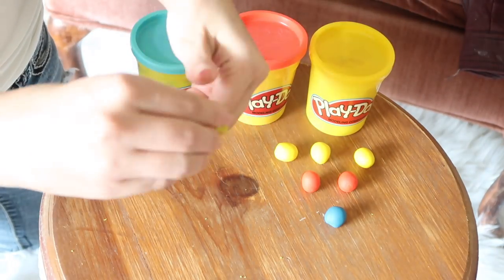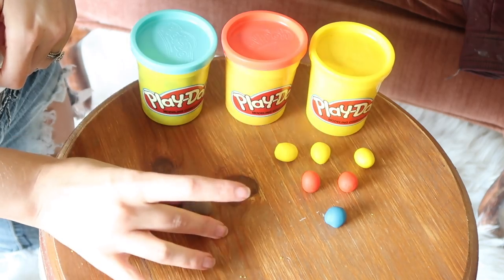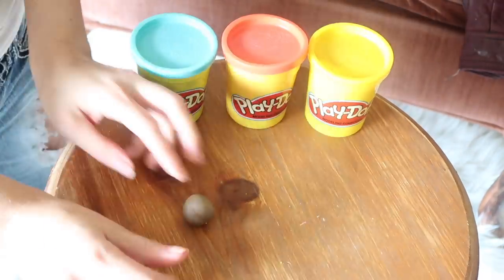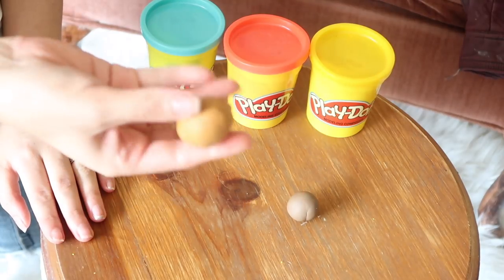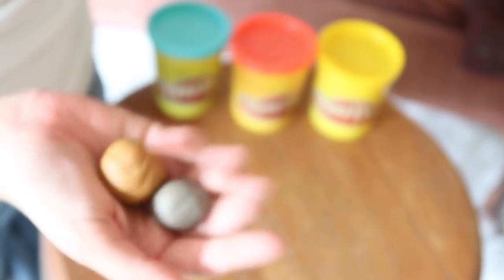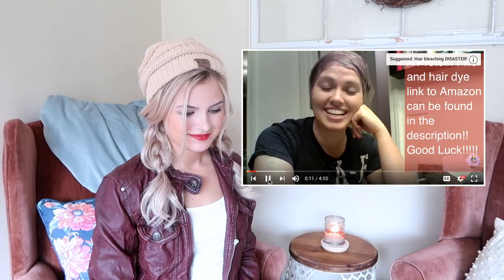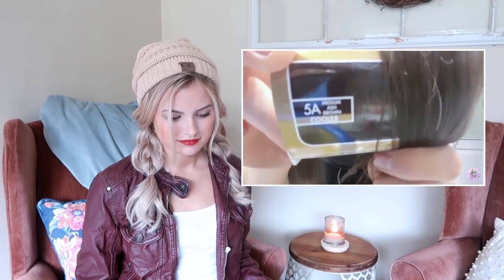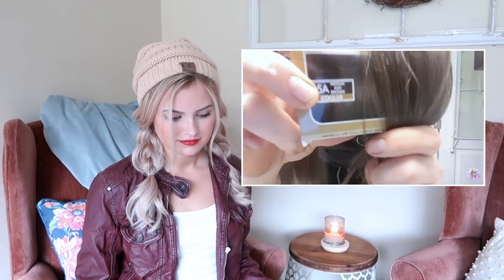Why Her Brown Hair Color Turned Gray | Shannon VanFleet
Going from brunette to blonde is hard. We know that. But, who knew that going from blonde to brunette can be just as hard?! Watch Sonder's long journey to the dark side while I give advice and insight along the way.

FIND ME

-PR- 35 North Madison St Carthage IL 62321